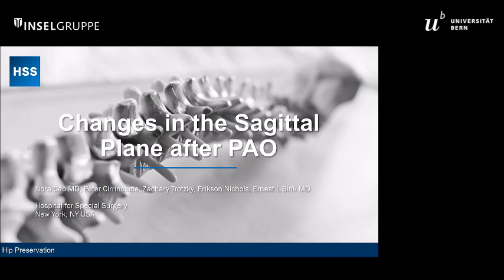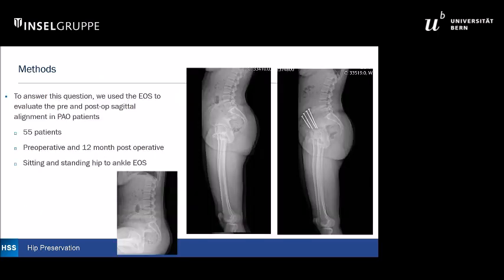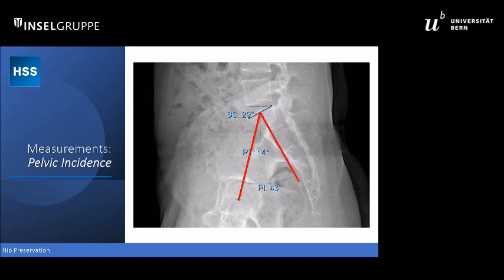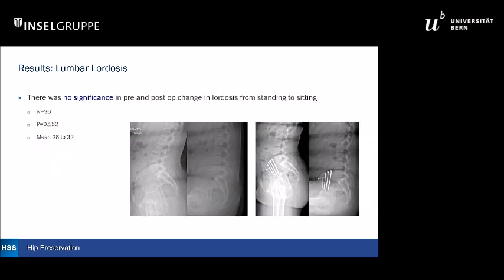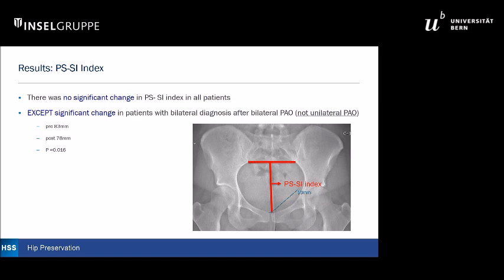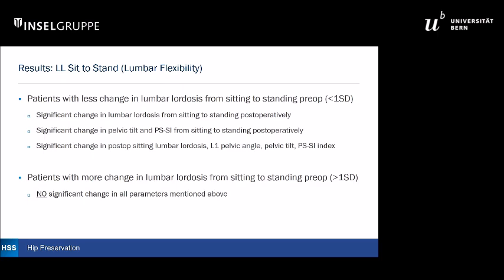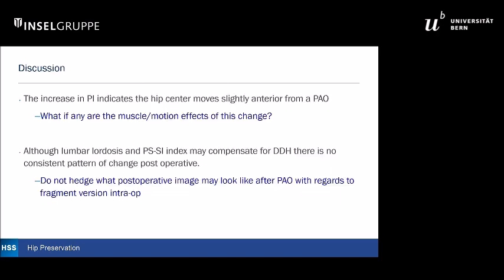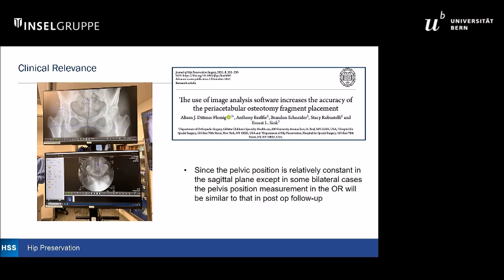Changes in the sagittal alignment of the lumbosacral spine after PAO using EOS | Ernest Sink (S2)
Are there changes in the sagittal alignment of the lumbosacral spine after PAO using EOS evaluation? | Ernest Sink (Session 2)